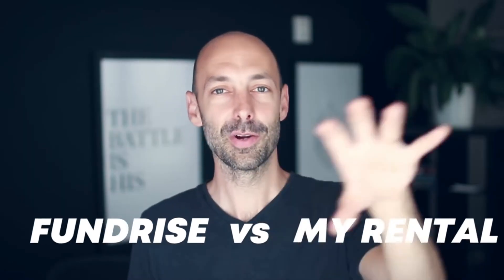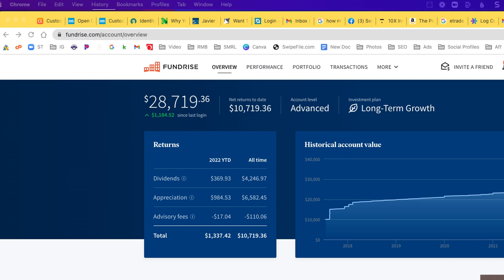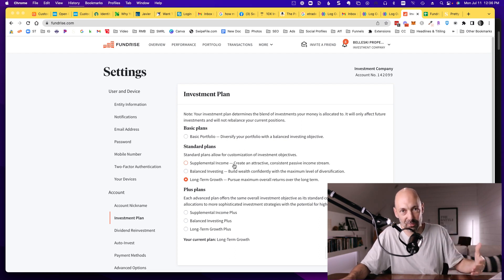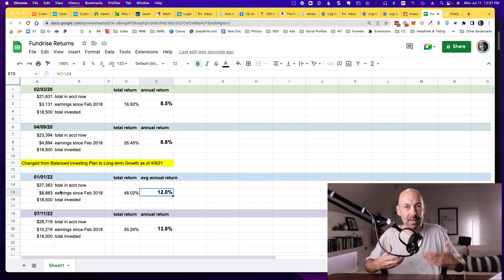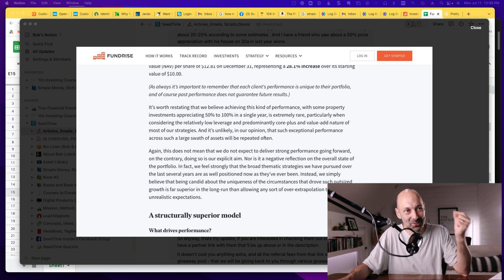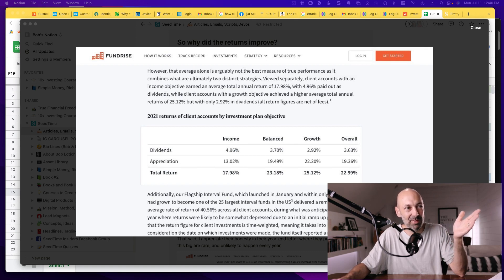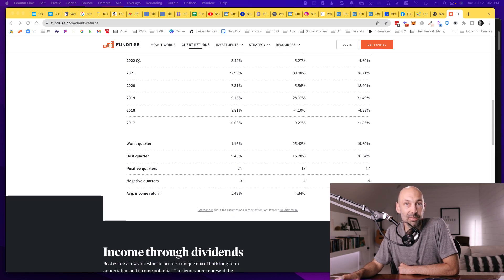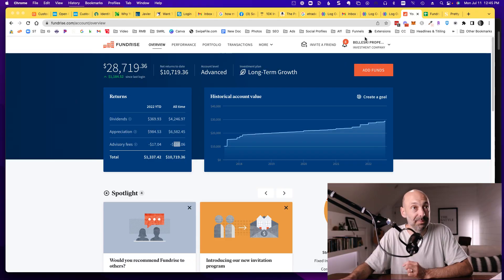Fundrise update (my exact earnings after 4 years)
- I've been investing with Fundrise for 4 years and in this vid I am breaking down my exact earnings over that time. If you haven't heard of Fundrise, it's a crowd-funded way for you to invest in real estate.

This is actually a lesson from our newly updated 10x Investing course, so if you want to learn my investing approach that I have followed to multiply some of our investments by 27x-34x.  And watch over my shoulder as I show you the exact steps (down to what buttons to press) to get started in less than an hour.

⭐  Links Mentioned ⭐

Additionally, this video and description may contain affiliate links, which means we may earn a commission and that you can support the channel by clicking those links (at no additional cost to you). This allows us to continue to eat and live indoors, so thank you for your support!